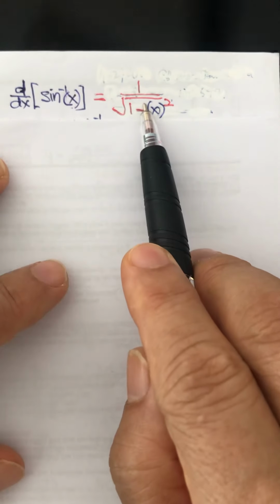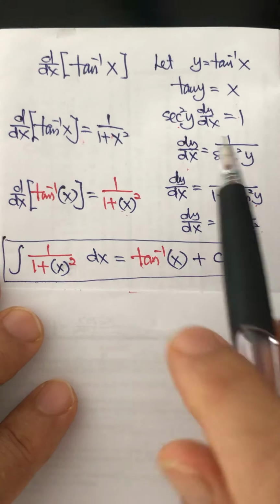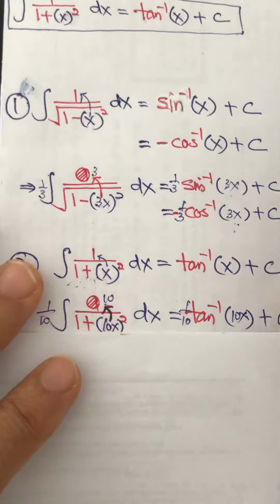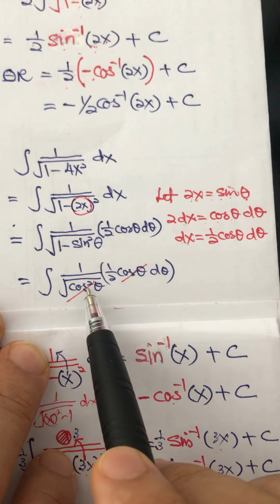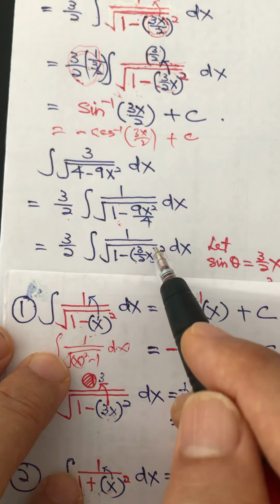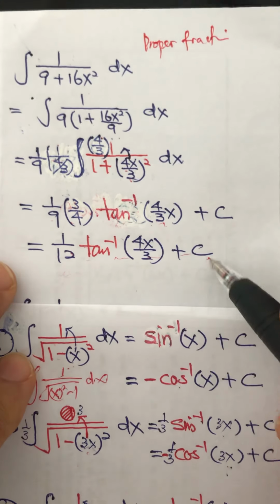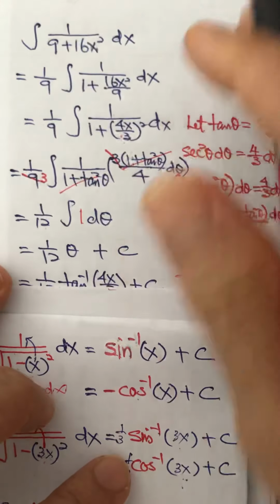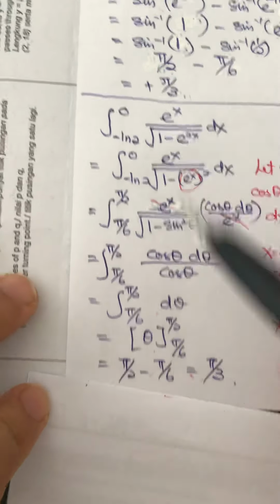Integration video 12